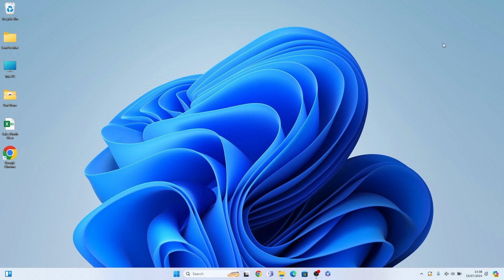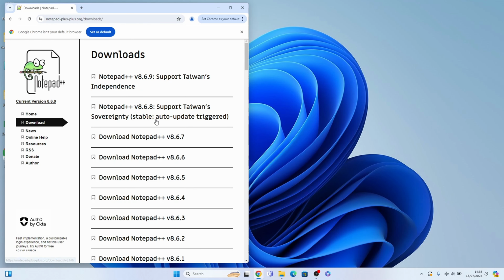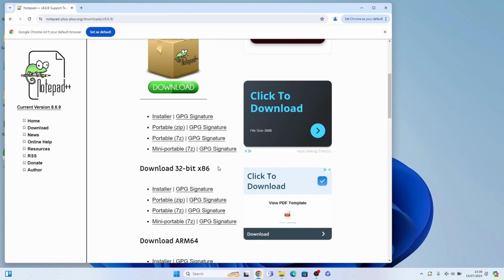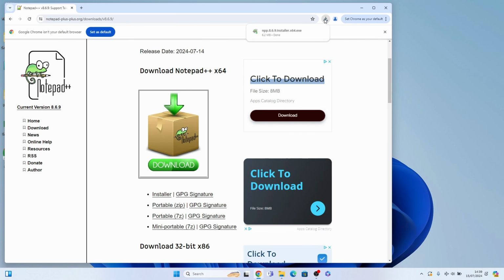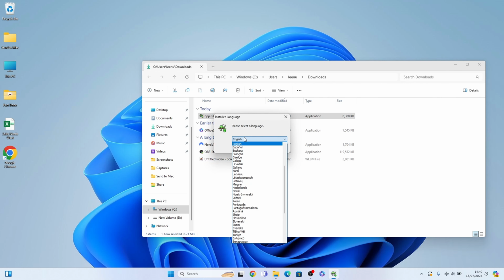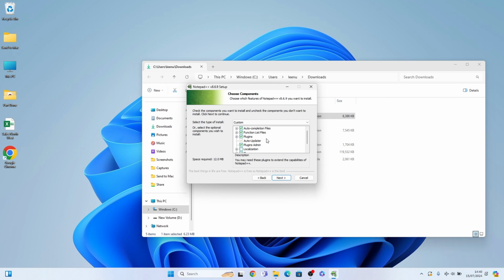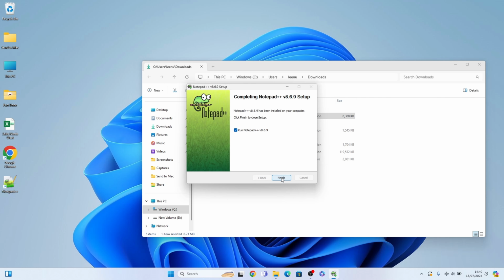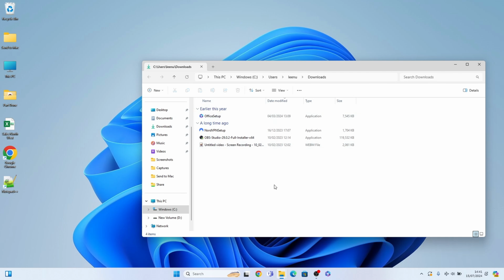How to Install Notepad ++ on Windows 11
Learn the Best Way How to Install Notepad ++ on Windows 11

0:00 Windows Help Intro
0:10 How to Install Notepad ++ on Windows 11